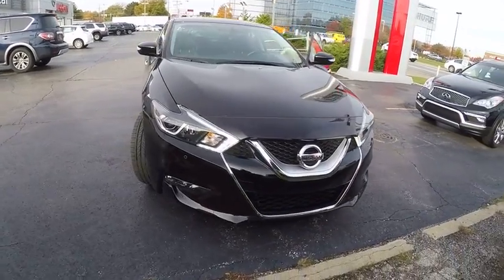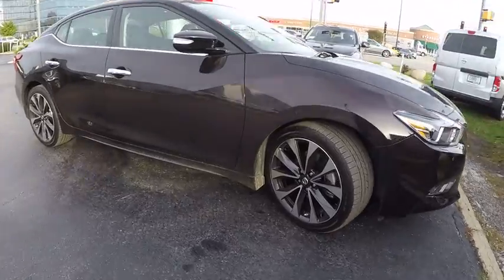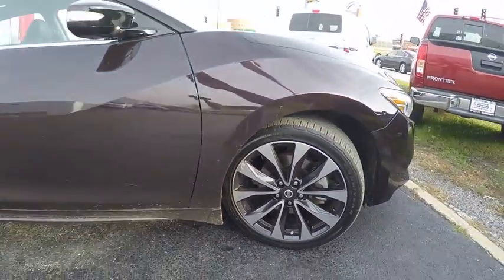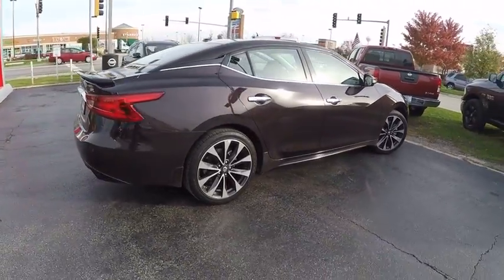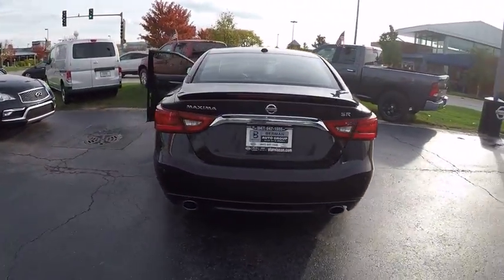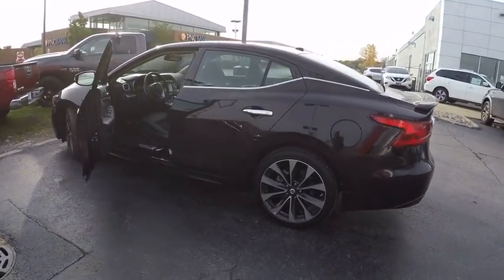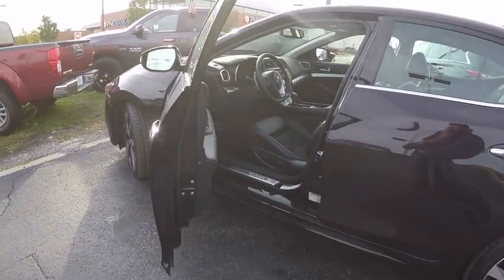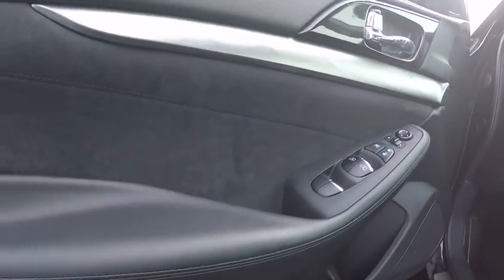2016 Nissan Maxima Niles IL SP10141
2016 Nissan Maxima SR

Star Nissan
5757 W Touhy Ave

Navigation! Hurry and take advantage now! brbrThere are used cars, and then there are cars like this well-taken care of 2016 Nissan Maxima.  This luxury vehicle has it all, from a posh interior to a wealth of fantastic amenities.  If you want a creampuff with style, this is it.